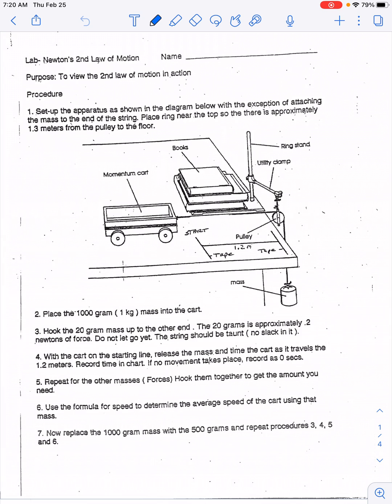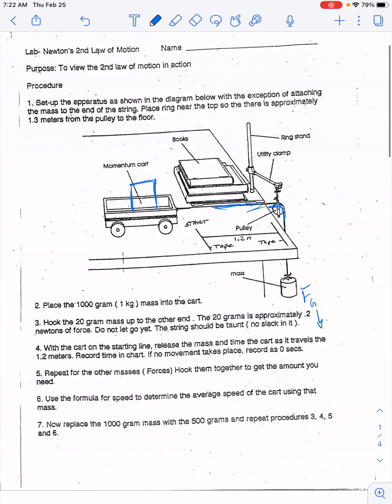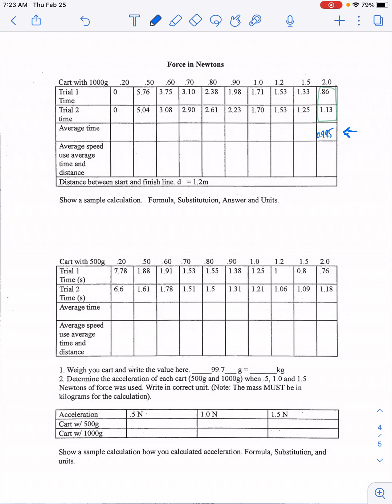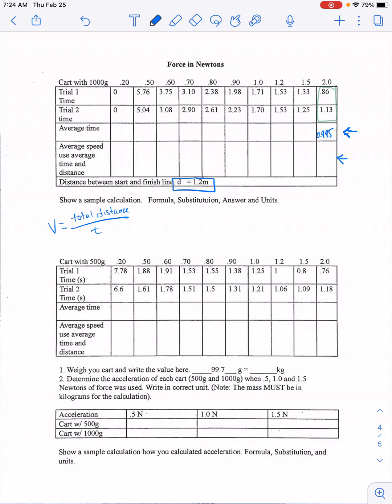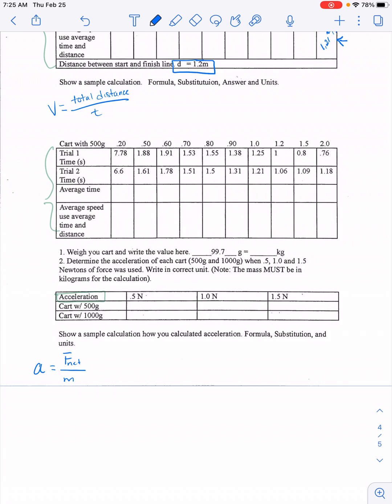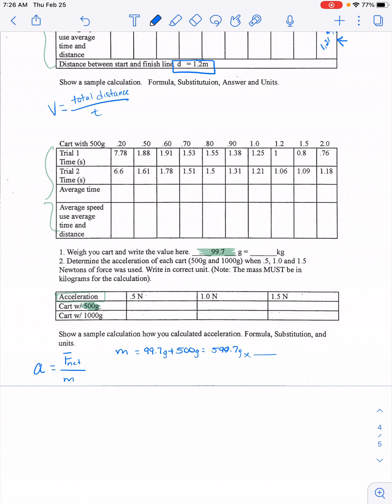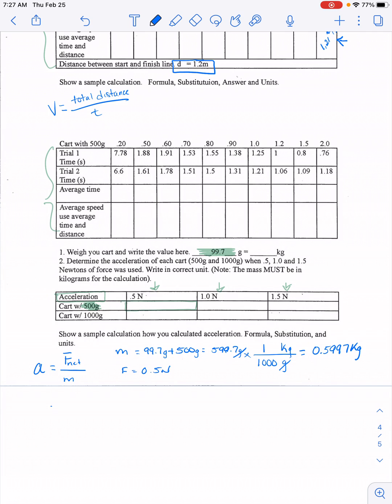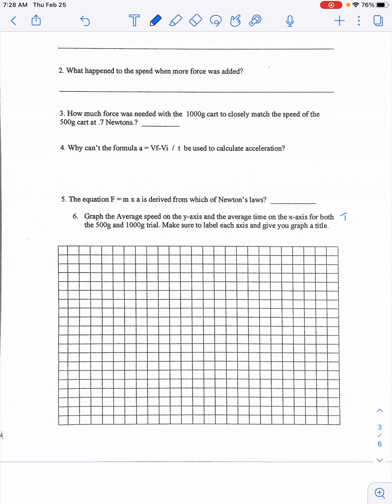Lab: Newtons 2nd Law Data Analysis explanation